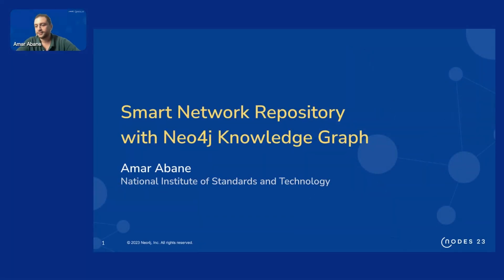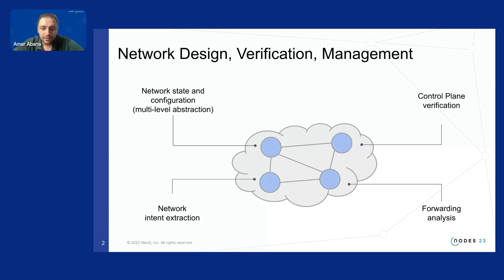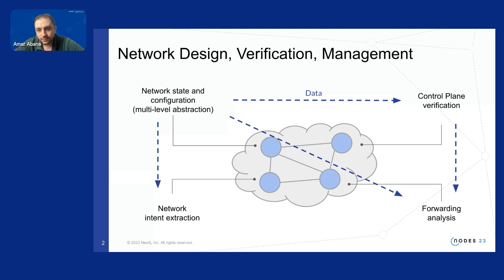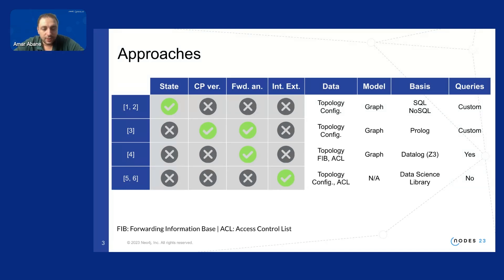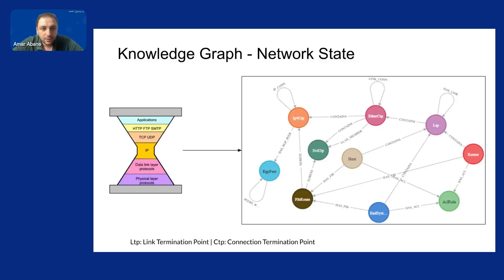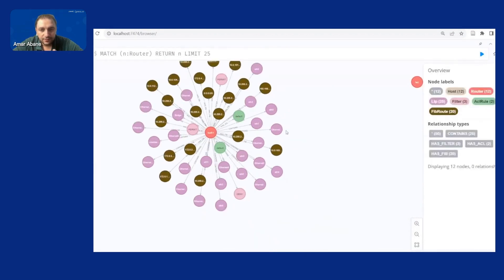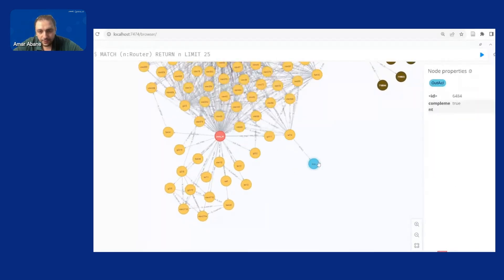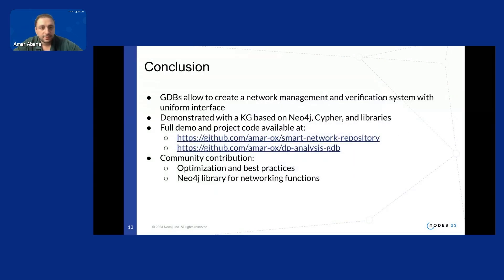NODES 2023 - Smart Network Data Repository With Neo4j Knowledge Graph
In this session, Amar will present a smart data repository design, leveraging the power of Neo4j, to manage the complex network state information efficiently. He will show you how this graph database design, coupled with the Cypher language, natively enables 'what-if' scenarios to assess the impact of configuration changes before they are deployed into the network, and analyses network behavior. By the end of this session, you will gain insights into a comprehensive, extensible, and multi-level abstraction network representation with Neo4j, which combines data storage and design evaluation. And you'll understand how a Neo4j-based repository can store network state data and evaluates design changes in a single system.